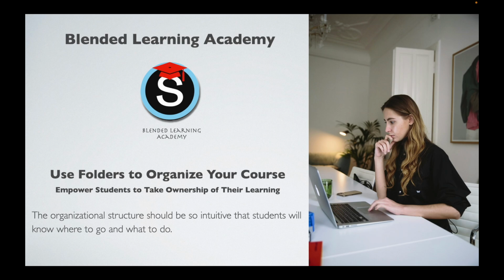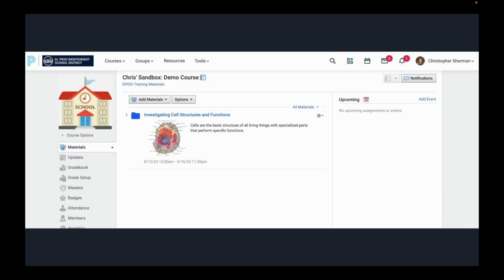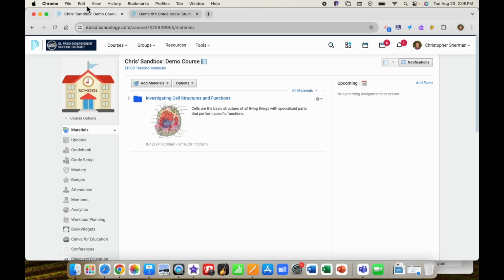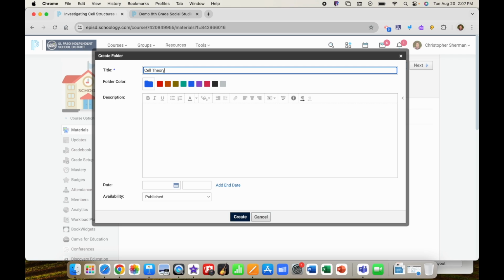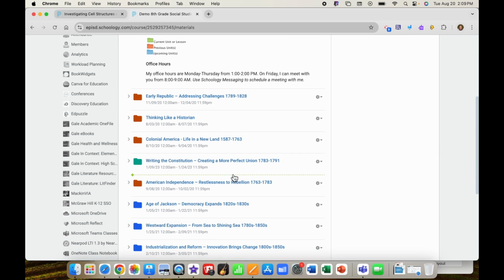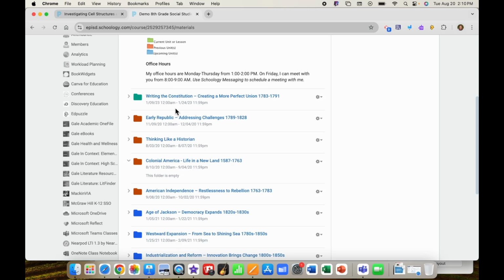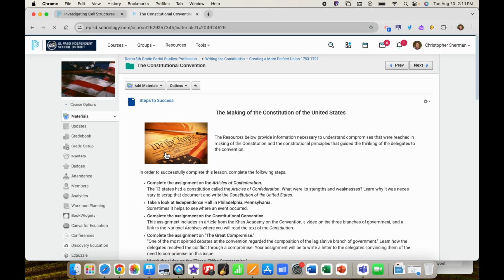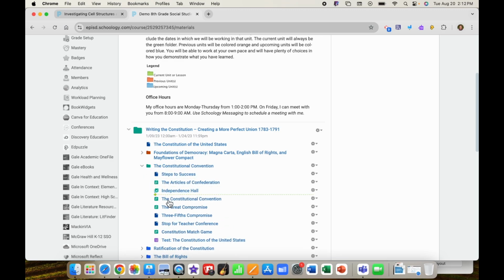Organize your Course in Schoology